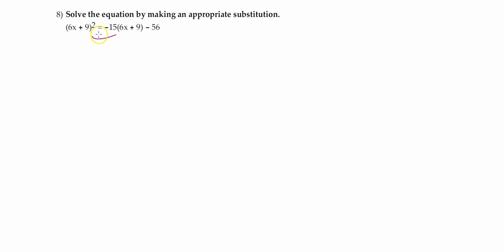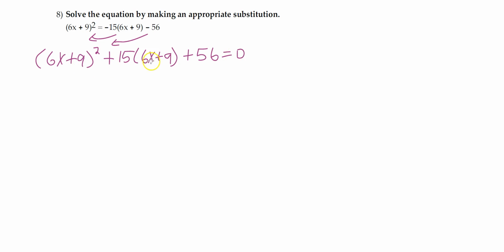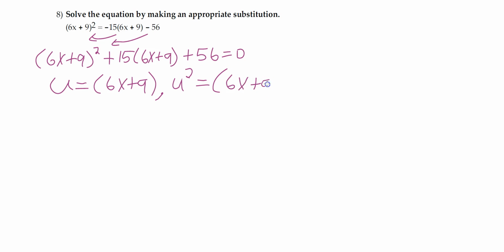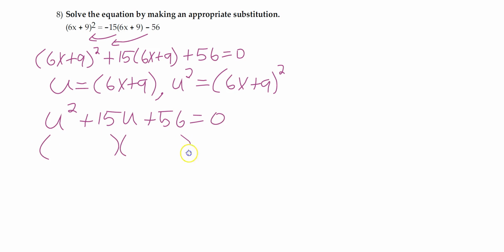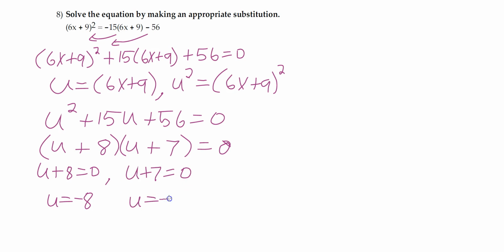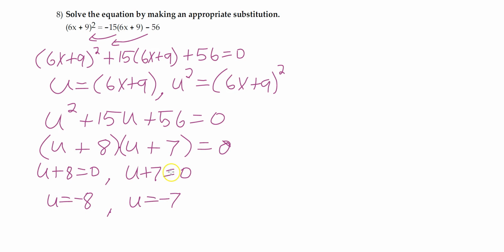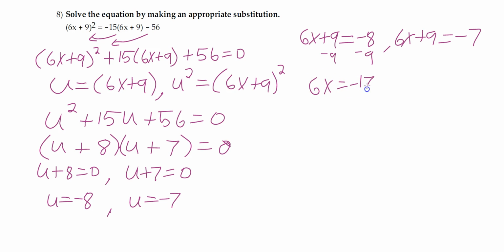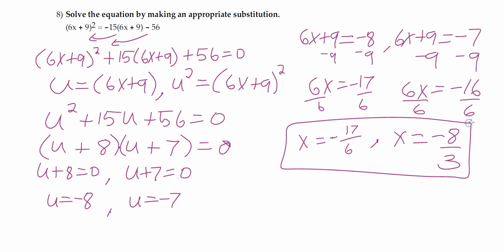7 4 6